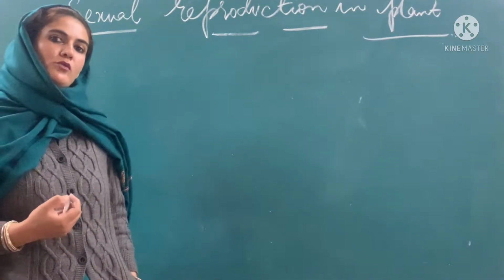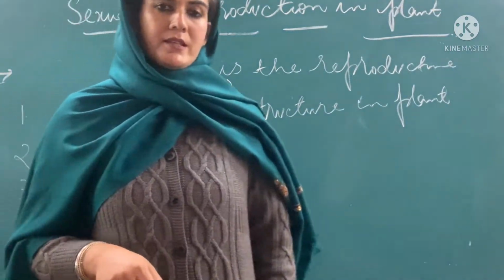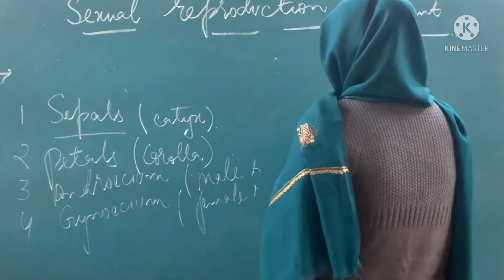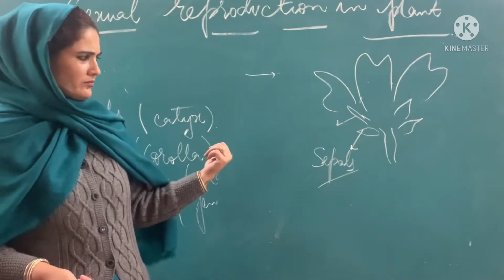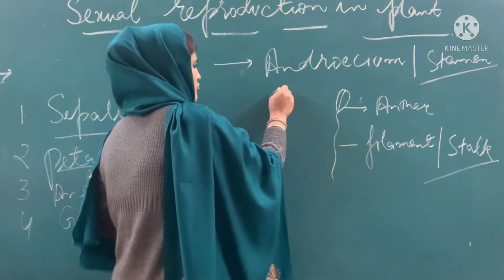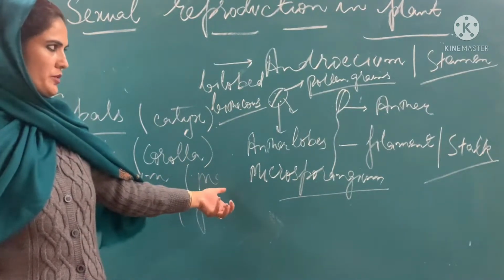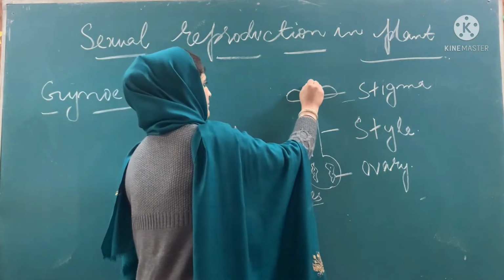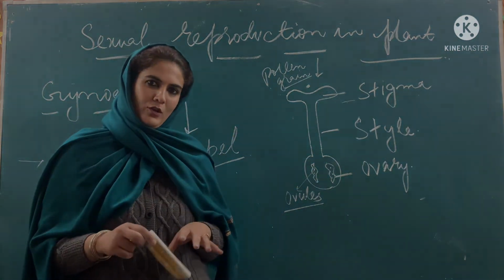Sexual Reproduction in Plants || Life processes in Living Organisms Part 1 Class 10 CBSE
Let's learn Sexual Reproduction in Plants.
The video covers the Four FLORAL WHORLS and the process of DOUBLE FERTILIZATION.
I hope you guys have fun while learning. Tell me if the video was helpful in the comments. Always awaiting your feedback.